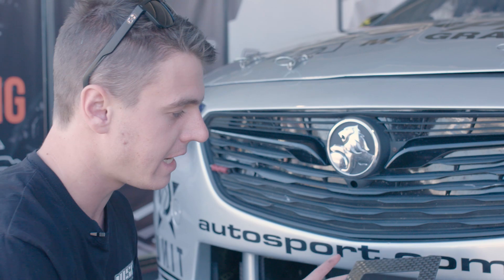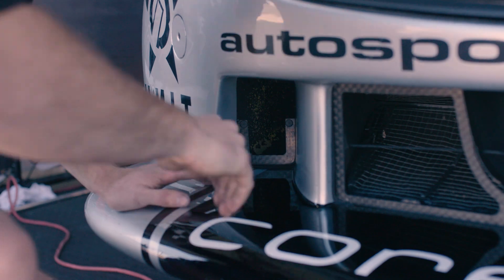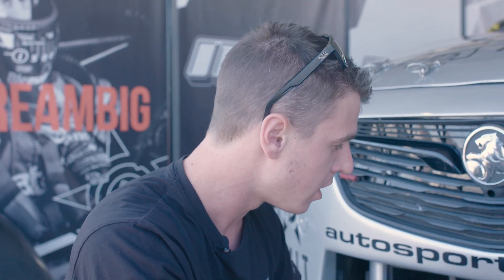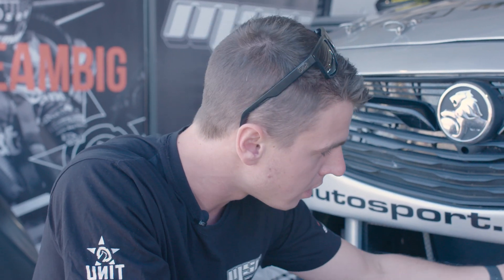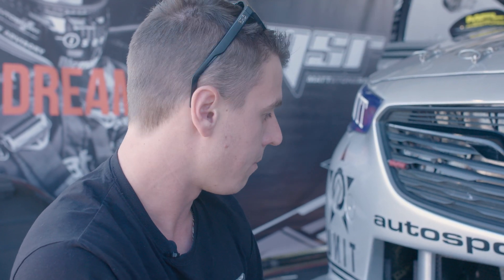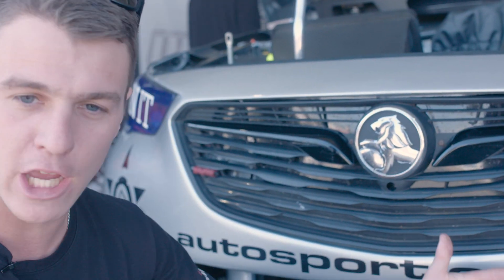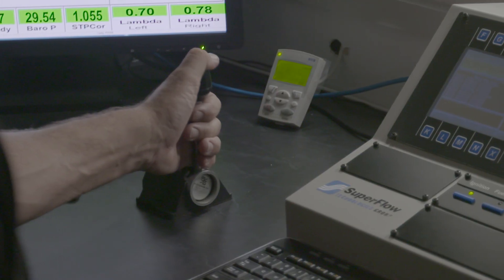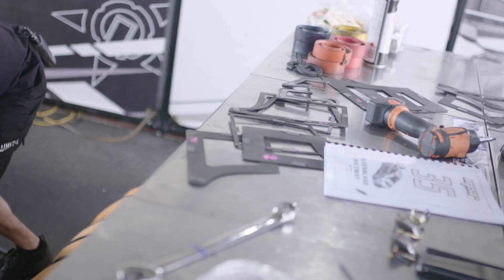2-Minute Supercars Tech Talk – the Why and How of Blanking Plates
These tiny plates are almost impossible to spot, but radiator and brake blanking makes a big impact on cooling the engine and brakes, and increasing downforce! Want to know how they work? Watch this!